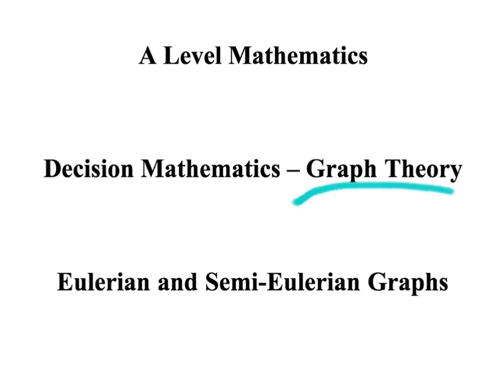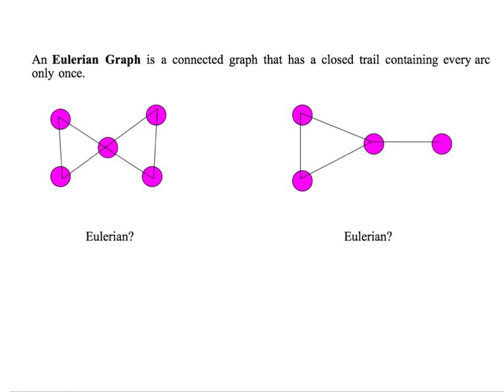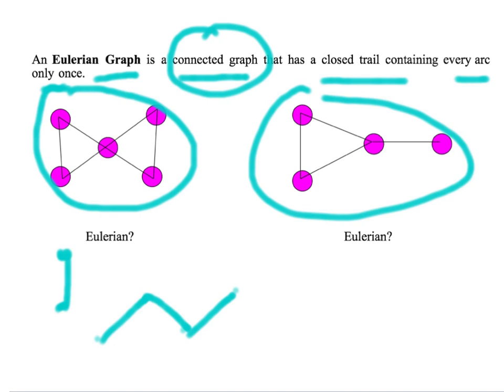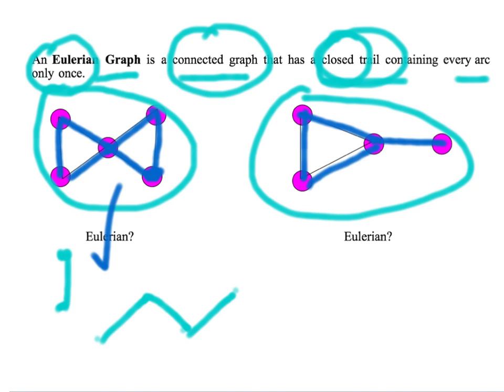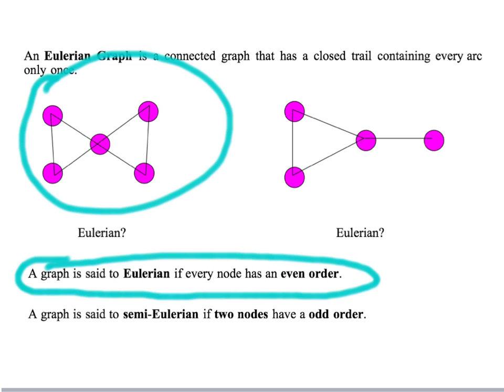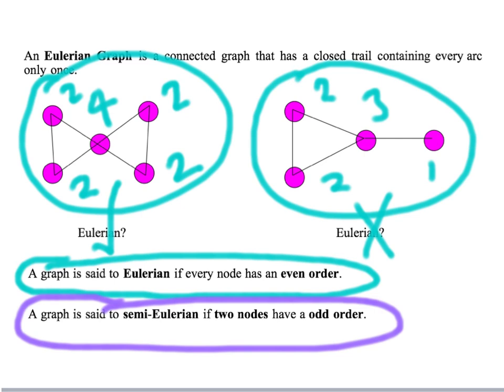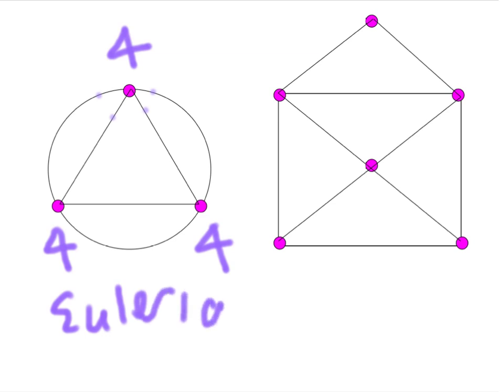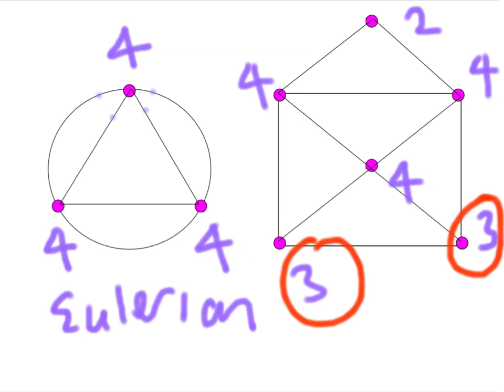Eulerian and Semi-Eulerian Graphs